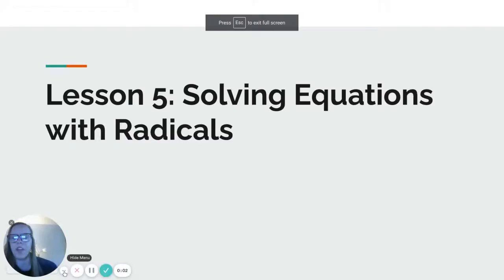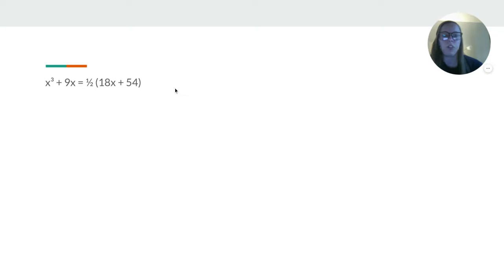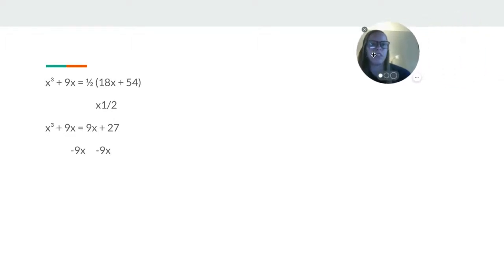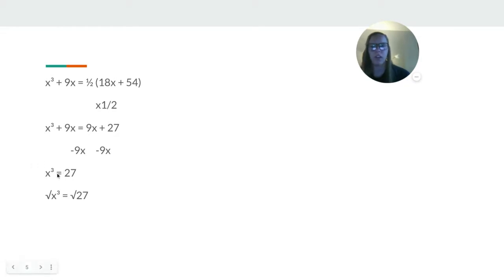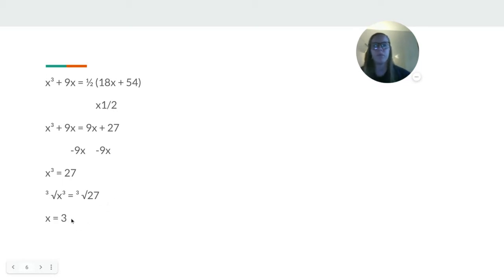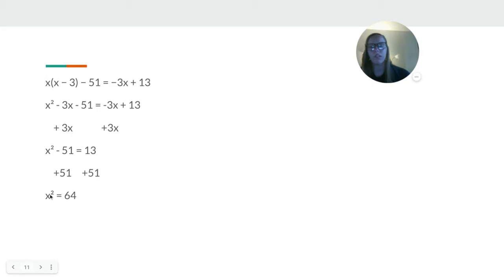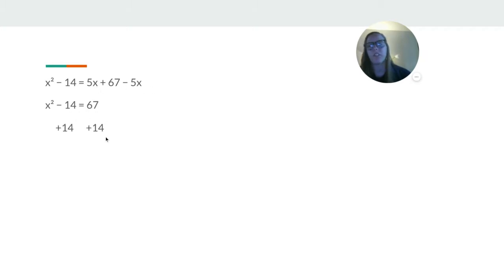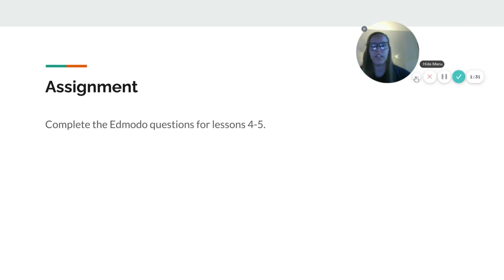8 - Math - Unit 7 Lesson 5 - May 4, 2021